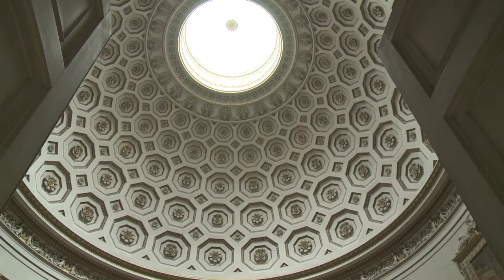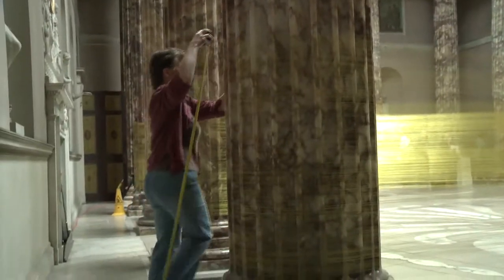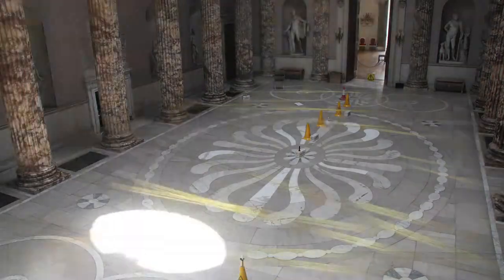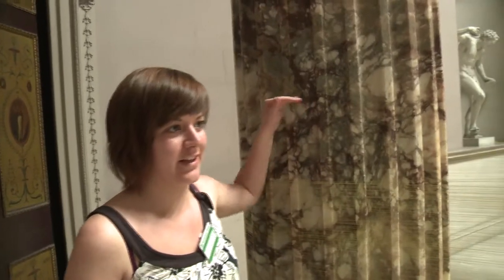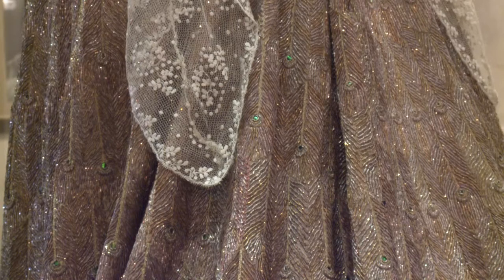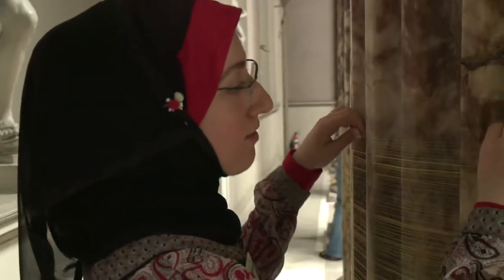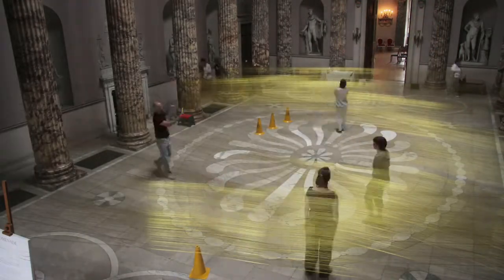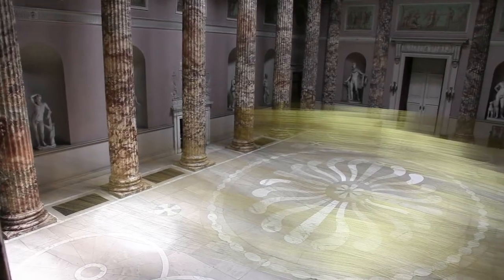Trust New Art: 'Promenade' Susie MacMurray at Kedleston